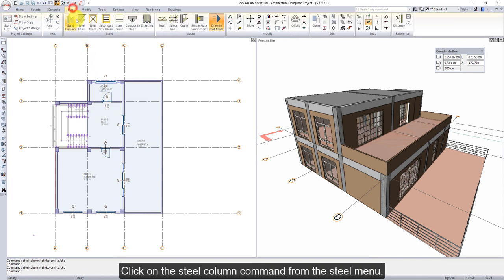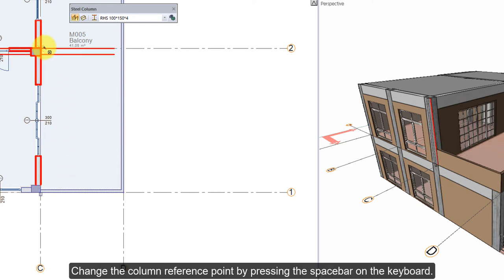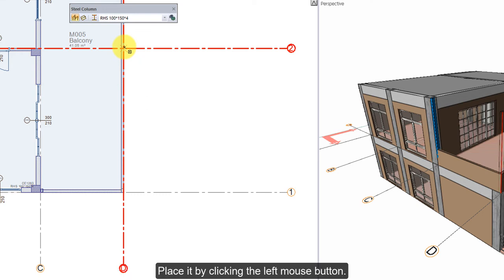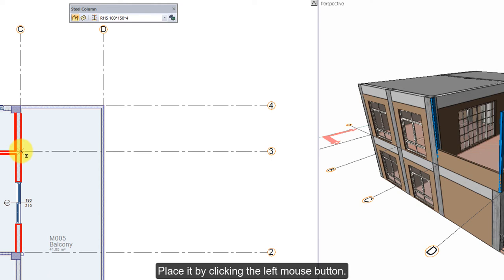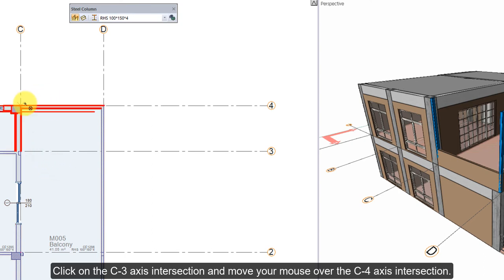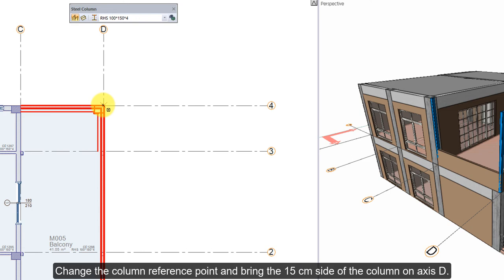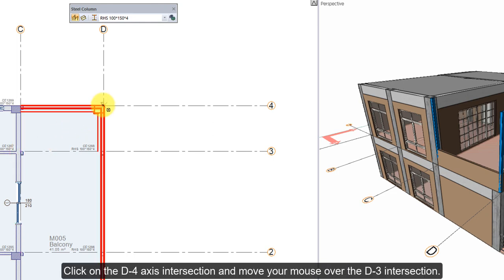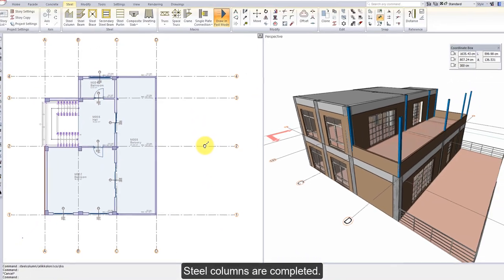ideCAD Structural | Structural Steel Columns | Structural Engineering Software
ideCAD Structural is an innovative All-in-One Structural Engineering  Software for Architecture, Structural Engineering, and Construction  Bim workflows that integrate Architectural, Structural Engineering, and Construction in one revolutionary Structural Engineering Software Solution.

In this video, create structural steel columns.

1. Use the steel column command.
2. Select the section.
3. Change the column reference point.
4. Create the steel columns.